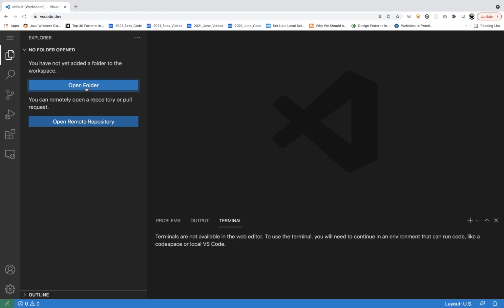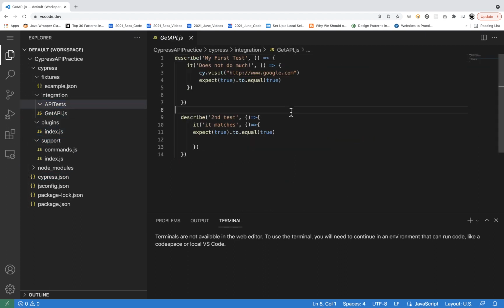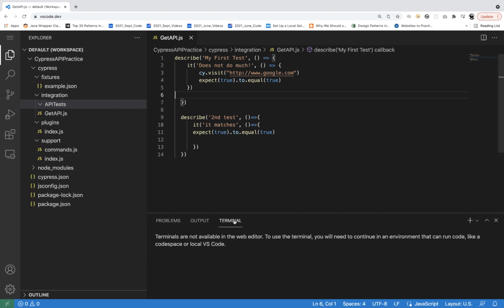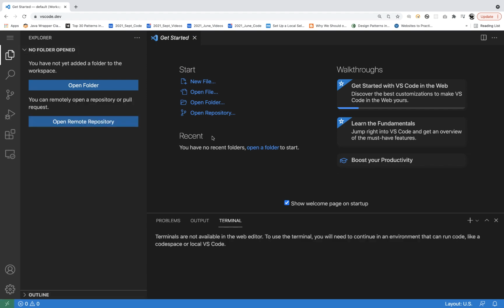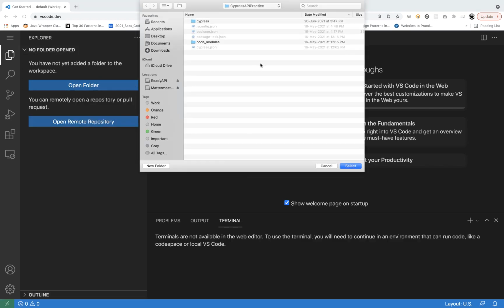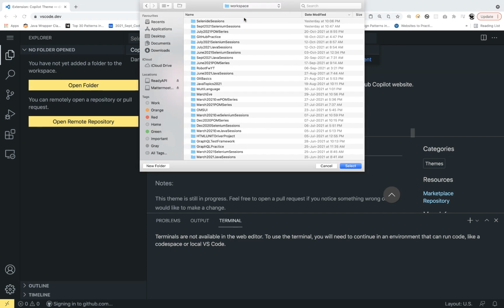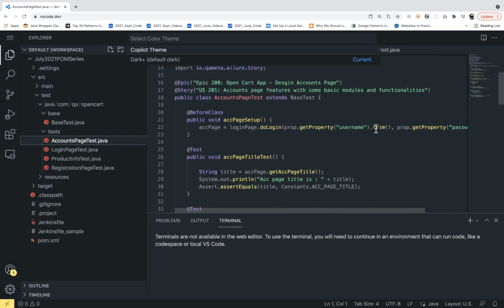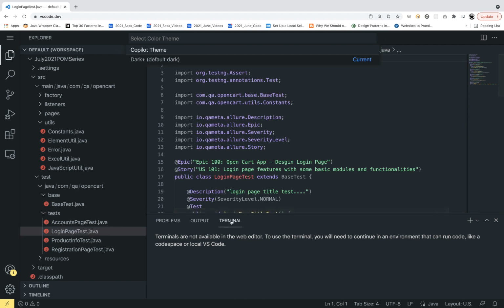Open Visual Studio Code in Web Browser | VSC Cool Feature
Now you can open Visual Studio Code in Browser now.

Naveen AutomationLabs Paid Courses:
Java & Selenium: